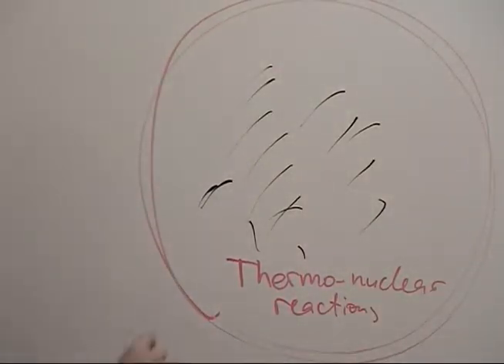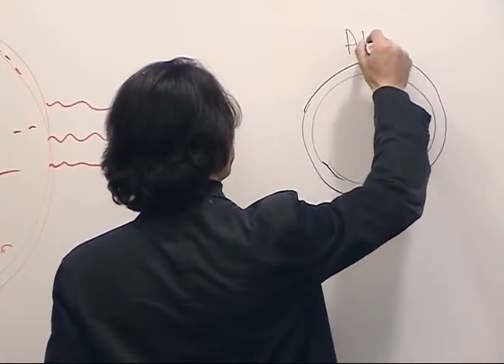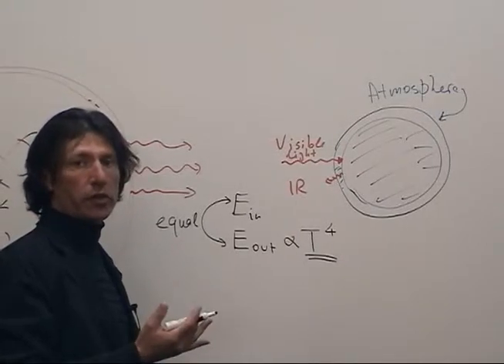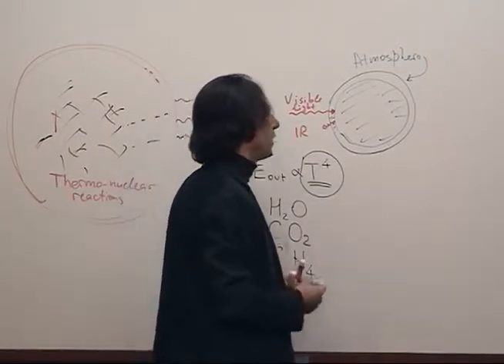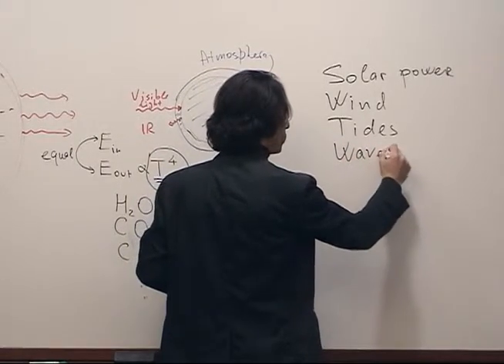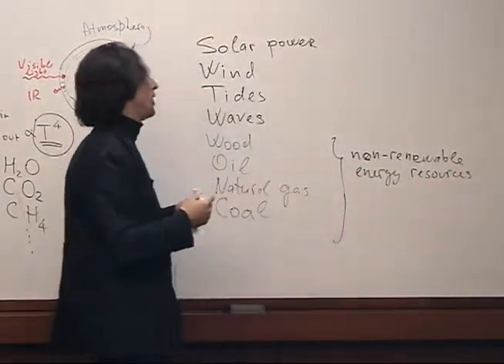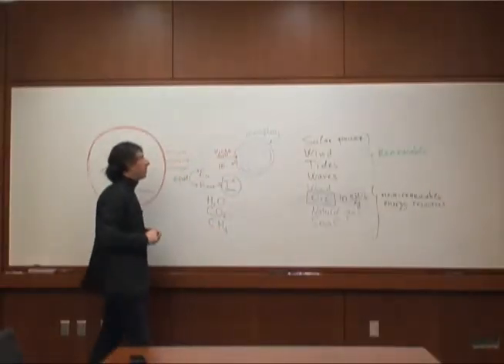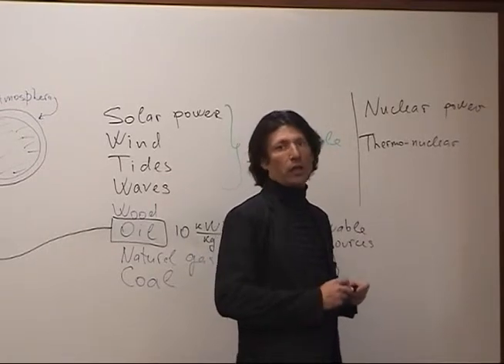energy resource overview.mp4